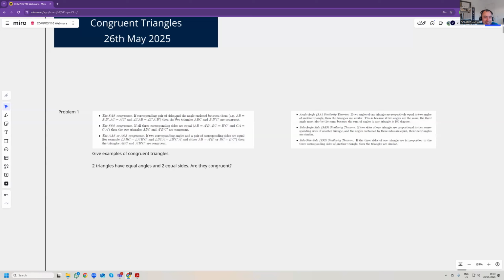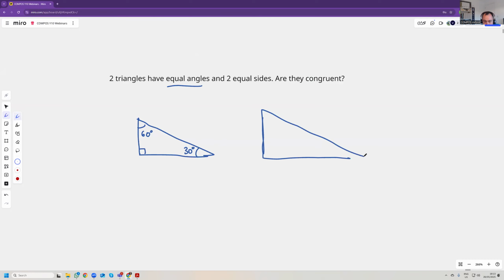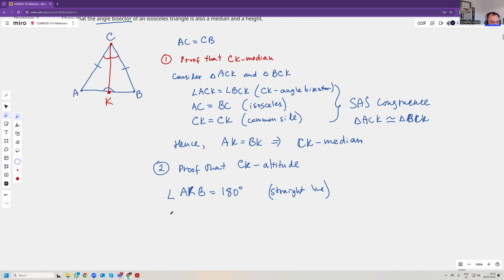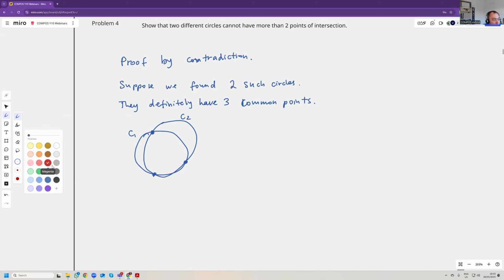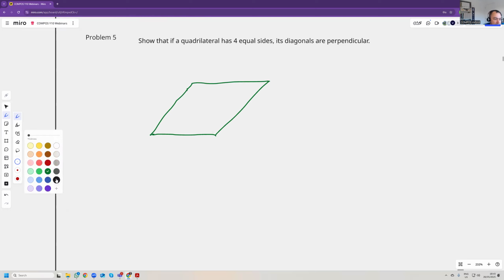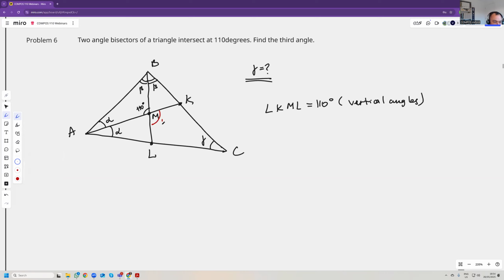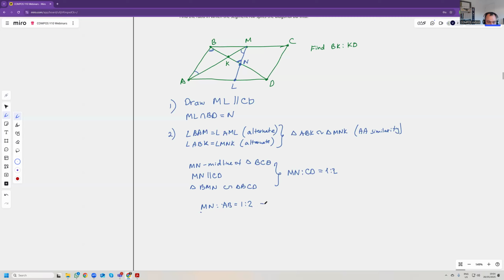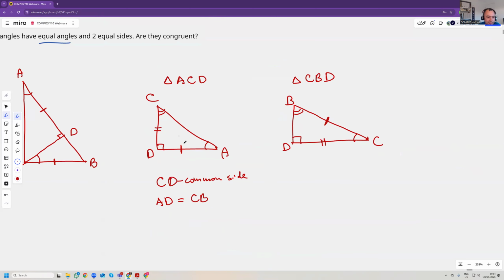COMPOS'24 Y10 Webinar 19 - Similar and Congruent Triangles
Similar and Congruent triangles
26/05/2025
Vlad Chernov